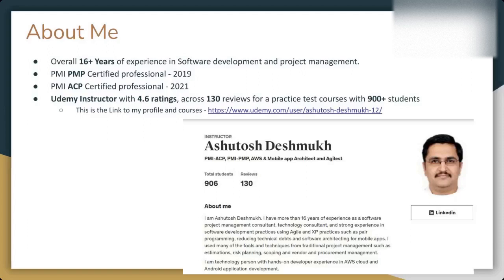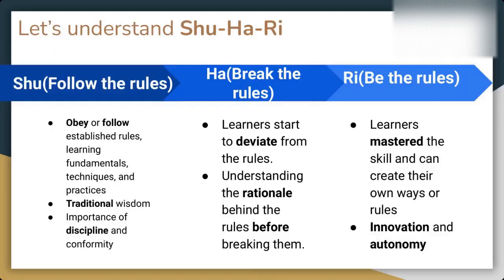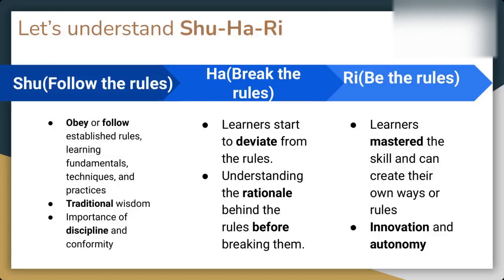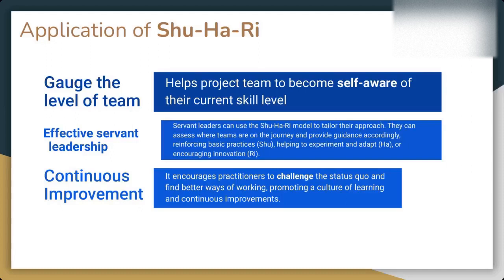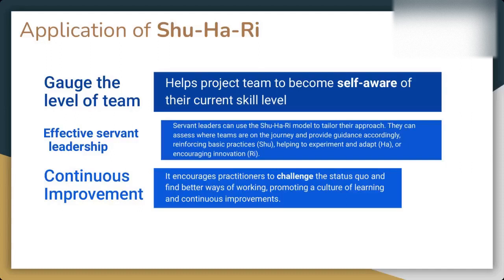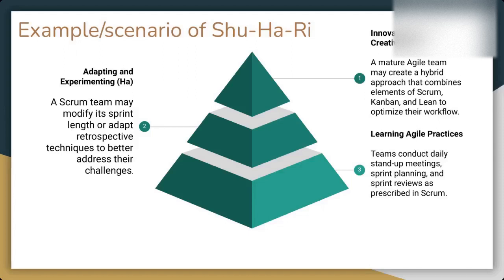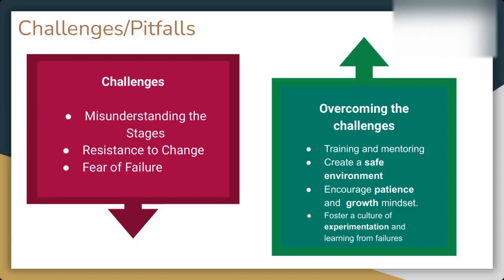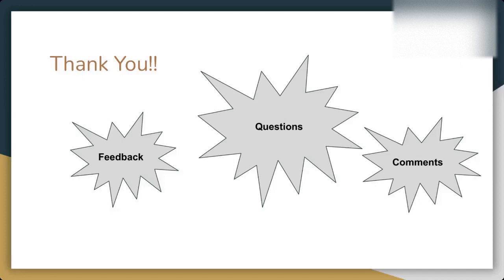From Novice to Expert: Shu-Ha-Ri Demystified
In this session, we will learn about the Shu-Ha-Ri concept.
The Shu-Ha-Ri is a Japanese martial art concept which describes the stages of learning to mastery. But it can be applied to other disciplines, such as project management.
Shu-Ha-Ri offers a way to gauge and communicate one's level of competence in certain skills and practices. Practitioners can better understand where they are in their journey, which is crucial for self-awareness and continuous improvement.

Shu-Ha-Ri aligns with Agile values and principles, emphasizing adaptability, openness to change, and the importance of feedback. It encourages practitioners to evolve their practices as they learn and grow.

Shu-Ha-Ri embodies the Agile principle of continuous improvement. It encourages practitioners to challenge the status quo and find better ways of working, promoting a culture of learning and innovation.

In this session, I covered the basics of Shu-Ha-Ri model, and how it can be applied in project management context. There will be few challenges and pitfalls that you probably need to be aware of with regards to Shu Hari and those too I covered.
I have shared some of the points to overcome these challenges in the later section of this session.

Let's start!